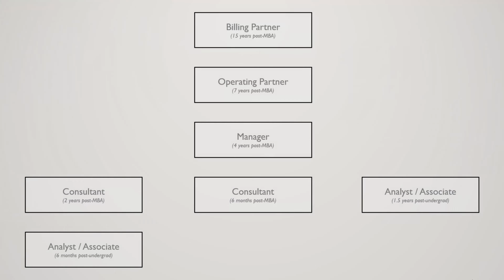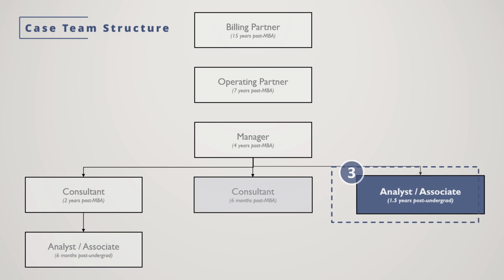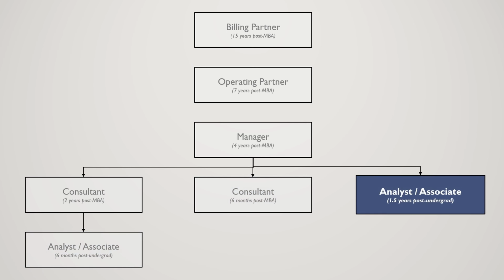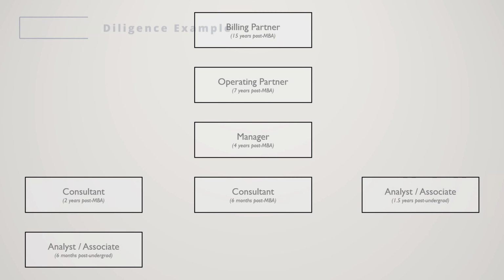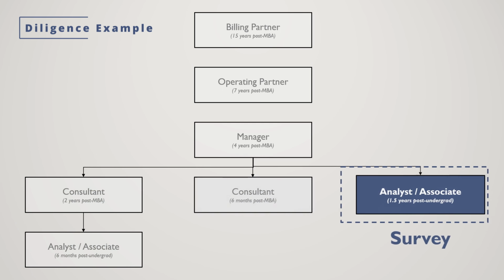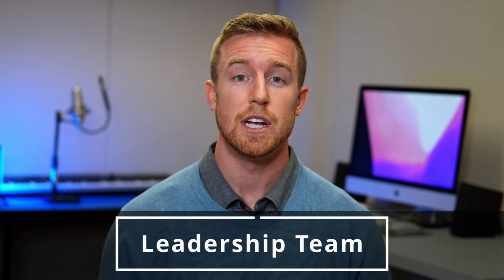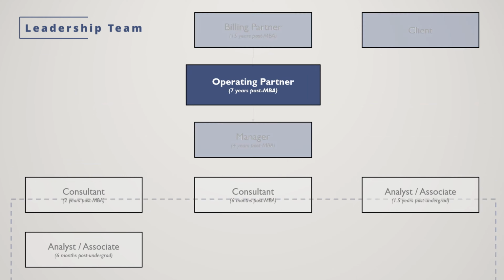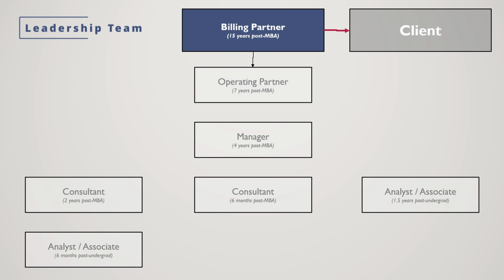Management Consulting Team Structure (EXPLAINED in under 4 minutes)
Want to learn what a typical management consulting team might look like?! In this video we walk through a standard case team for a consulting project, including the different roles and responsibilities and reporting relationships.

If you are interested in more consulting content, please check out the following videos: